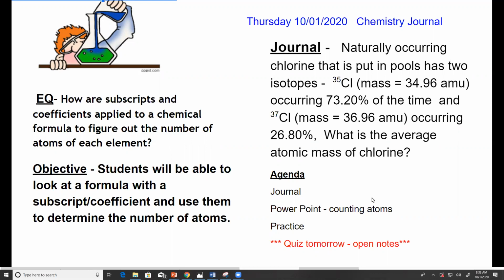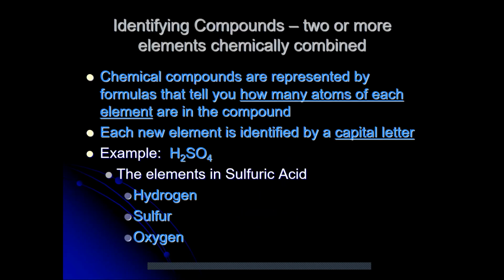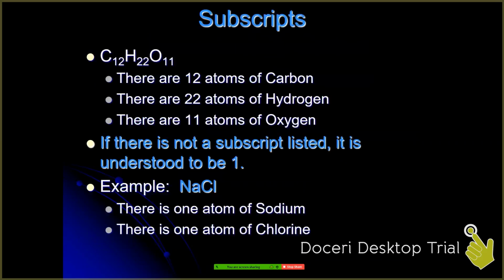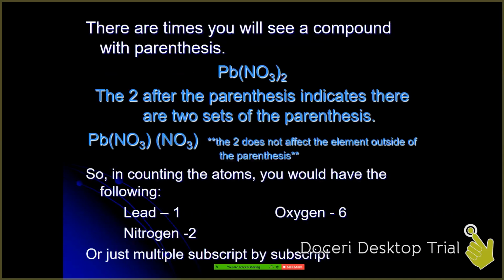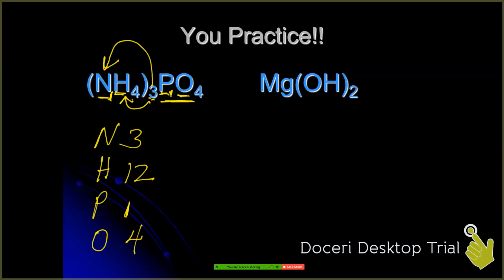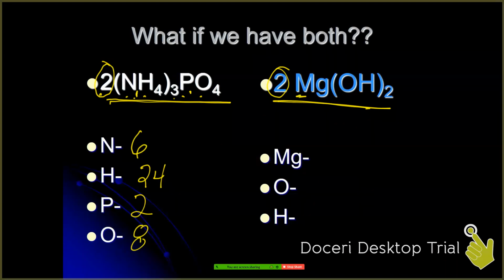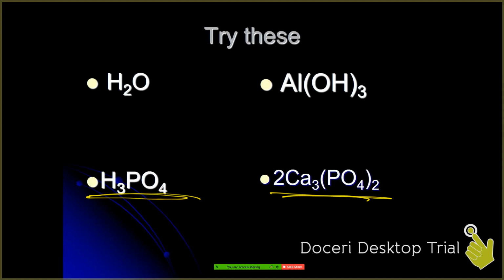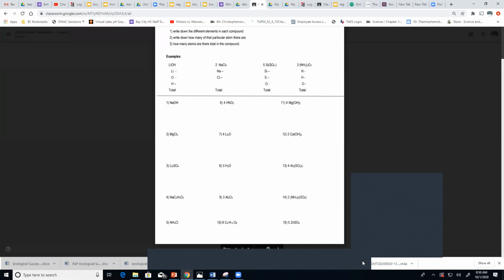Ms. Lowry Regular Chemistry Thursday 10/1/2020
Don't forget to do your assignment and exit ticket if you are absent.